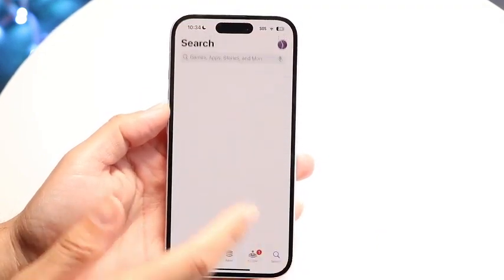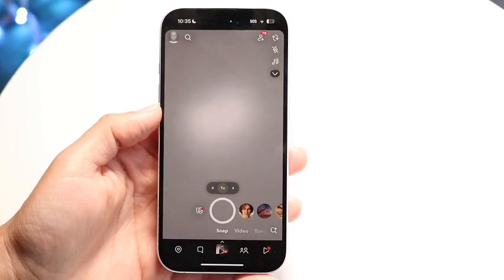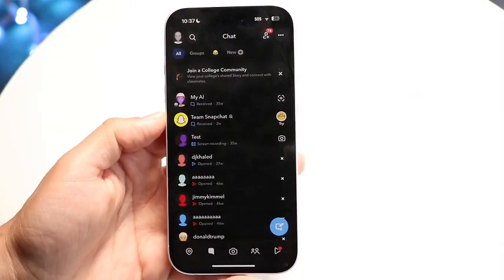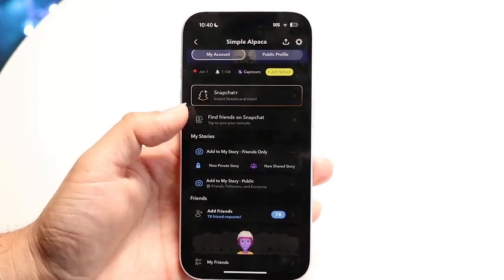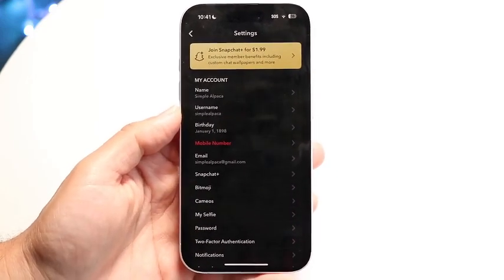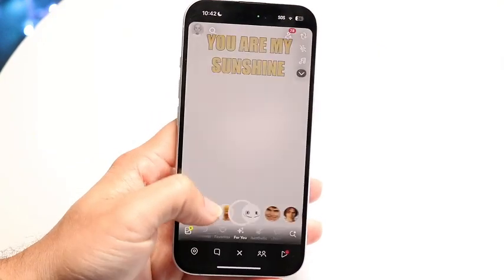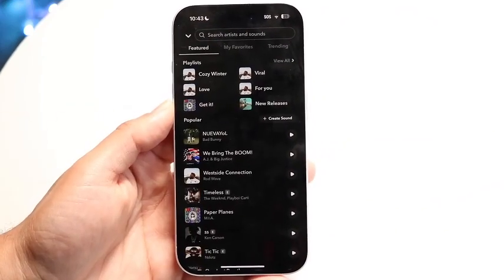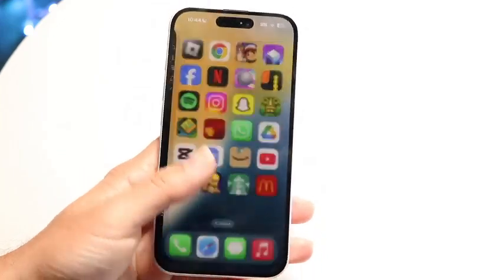How to use Snap Chat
This video will break it down how to install and use Snapchat